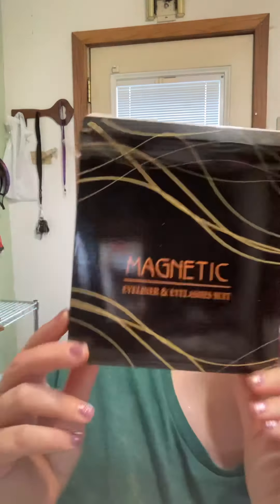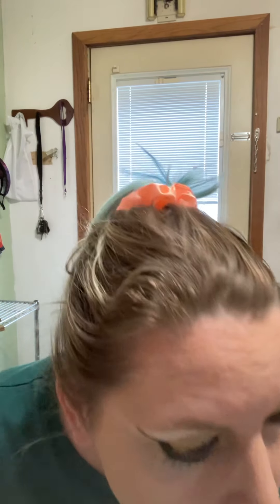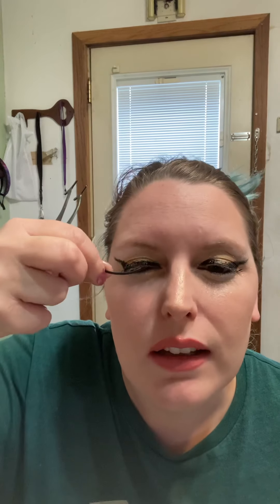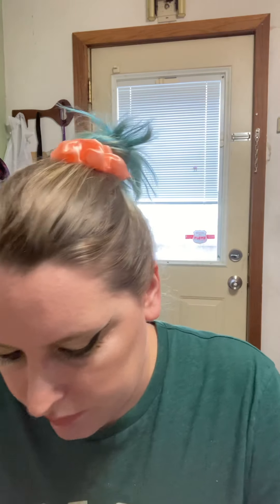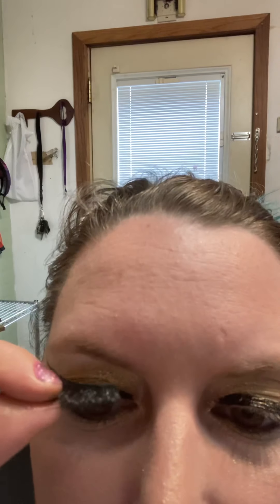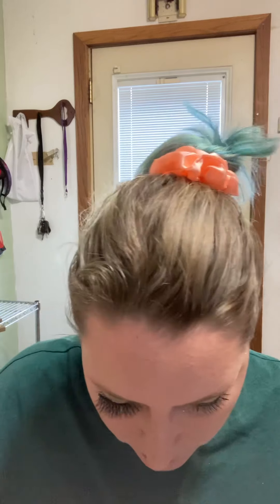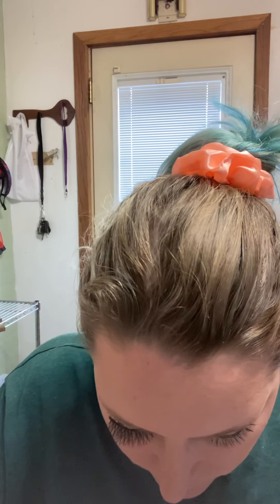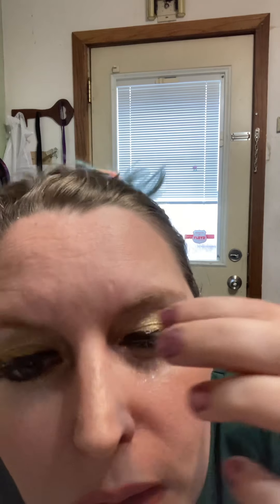Magnetic eyelashes review